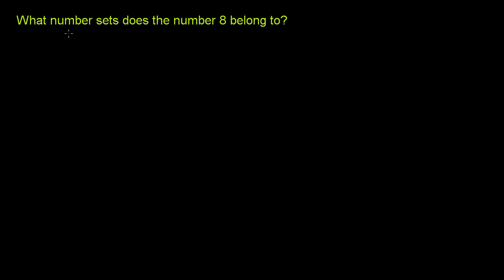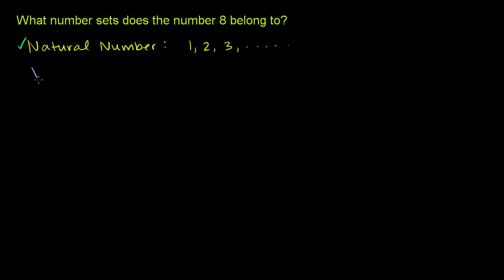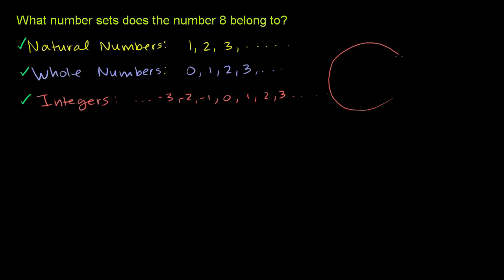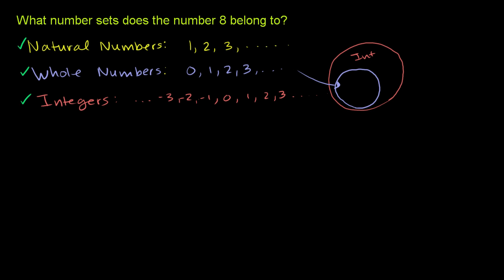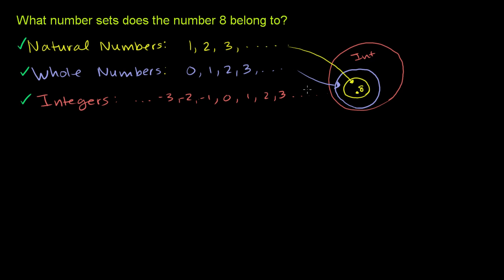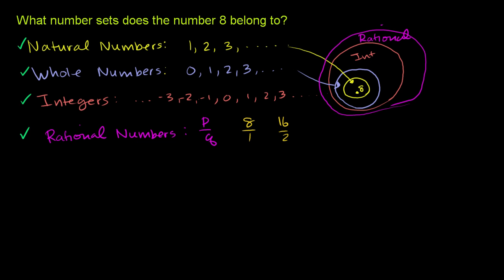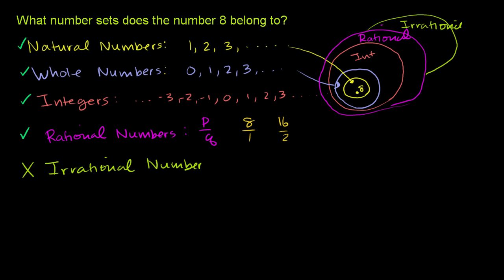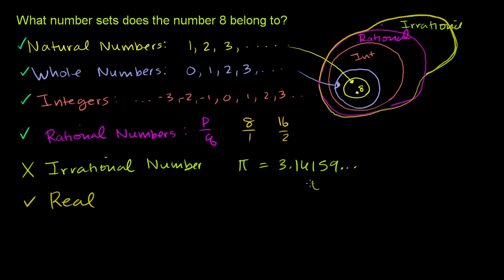Number sets 1 | Fractions | Pre-Algebra | Khan Academy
Number Sets 1